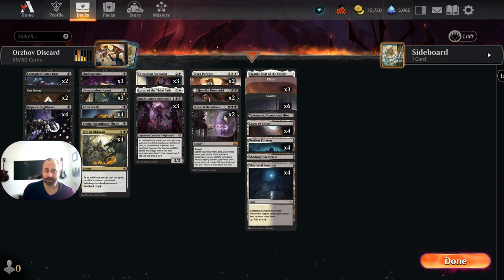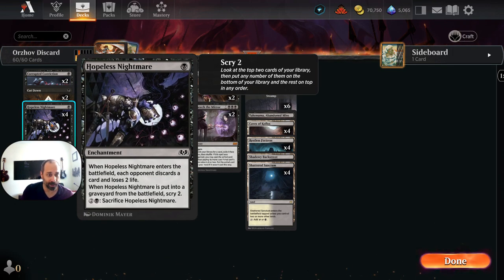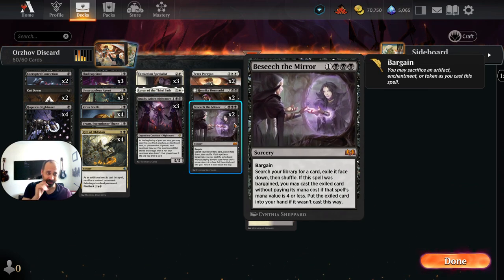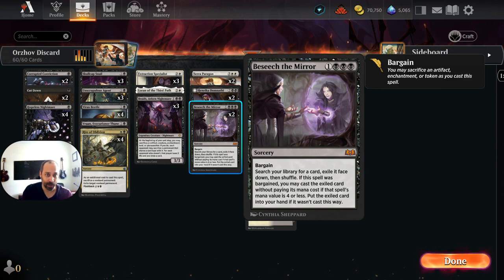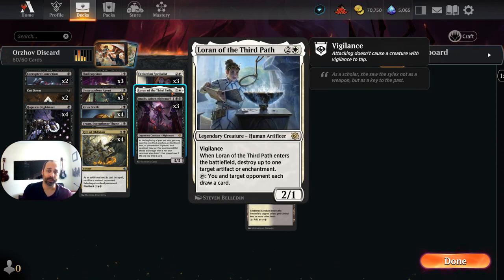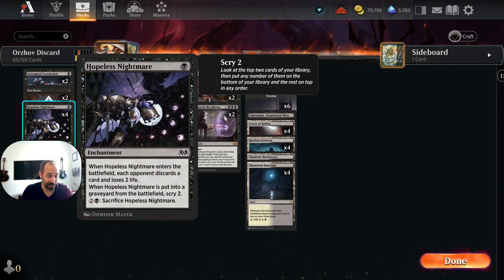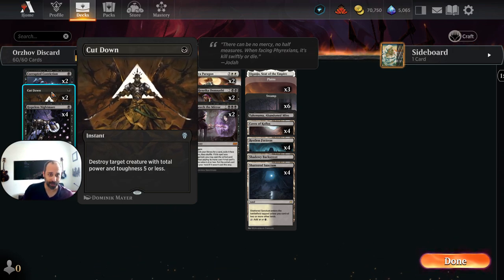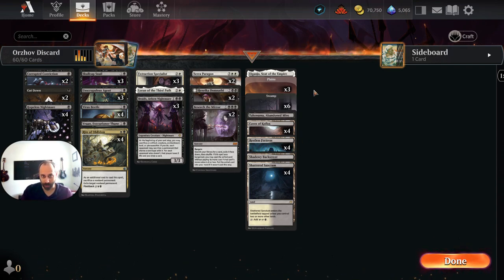Orzhov Discard DECK TECH Magic Arena Murders at Karlov Manor Standard Black White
Full disclosure-- this deck shat the bed, but it was fun, and there are likely obvious improvements garnered from mostly losses. List below:

Deck

3 Plains

6 Swamp

2 Cut Down

4 Caves of Koilos

4 Rite of Oblivion

2 Henrika Domnathi

4 Shattered Sanctum

4 Virus Beetle

1 Eiganjo, Seat of the Empire

1 Takenuma, Abandoned Mire

3 Extraction Specialist

2 Serra Paragon

3 Braids, Arisen Nightmare

1 Loran of the Third Path

1 Vraan, Executioner Thane

2 Corrupted Conviction

2 Beseech the Mirror

4 Hopeless Nightmare

4 Restless Fortress

3 Skullcap Snail

3 Unscrupulous Agent